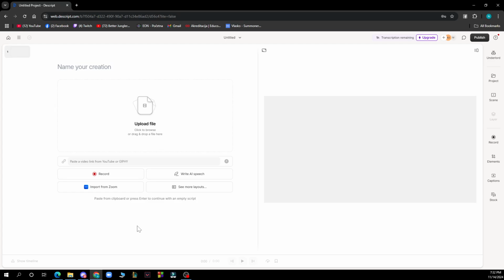How To Share Videos On Descript (Quick Tutorial)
In this video I will show you How To Share Videos On Descript. It would be good if you watch the video until the end so that you don't miss important steps.